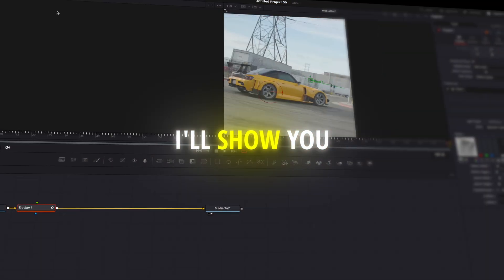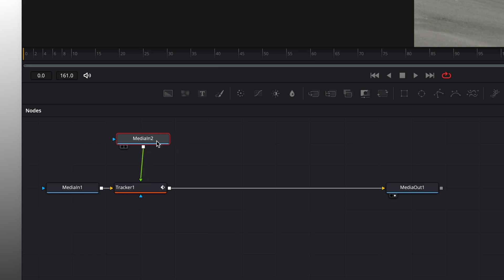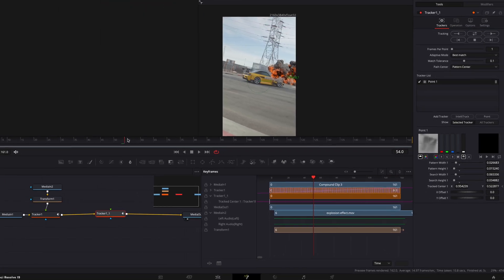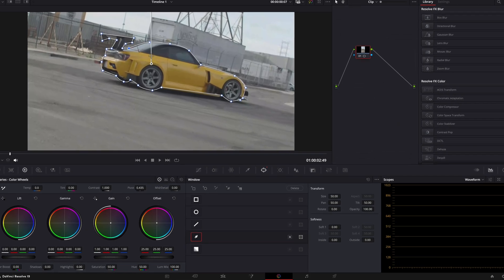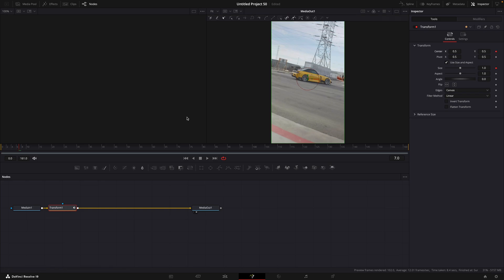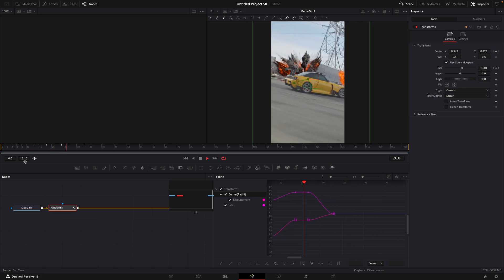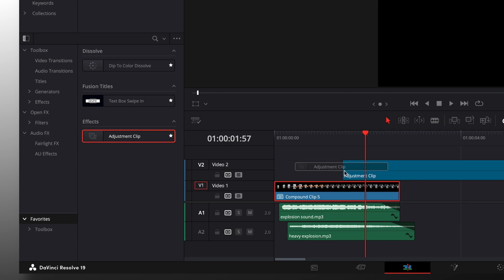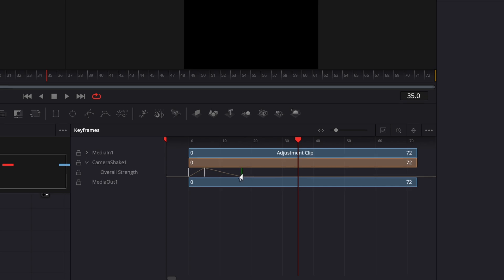Smooth EXPLOSION ZOOM Effect - DaVinci Resolve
In this video i'll show you how to make this cool explosion zoom-in in DaVinci Resolve.

Footage: @sutraedits

Explosion:
1. Go to production crate website.
2. Create an account for free
3. Download the explosion video (ones with no star next to it)

Music from Uppbeat (free for Creators!)